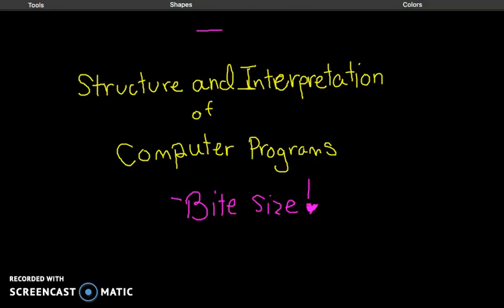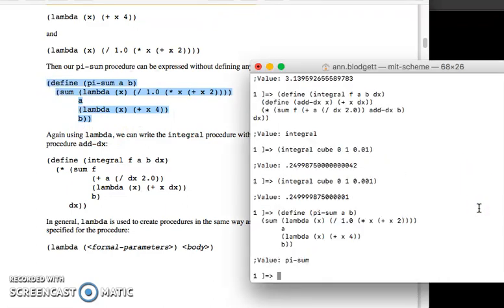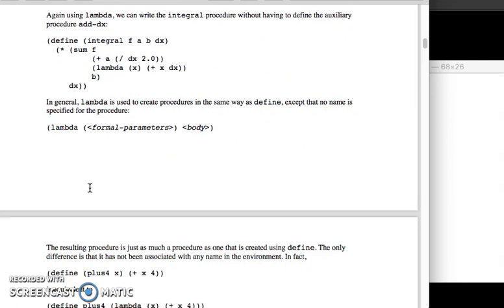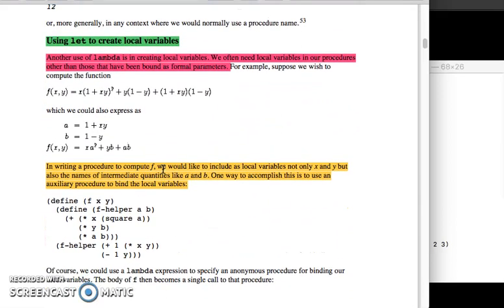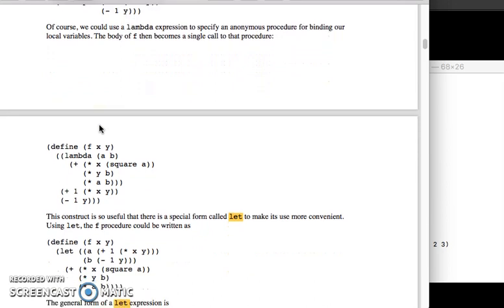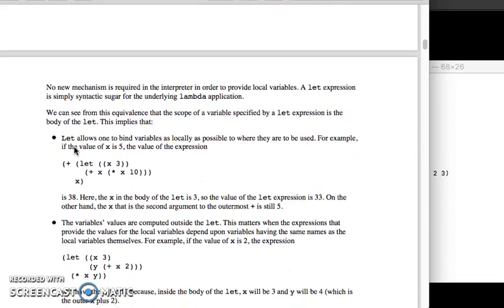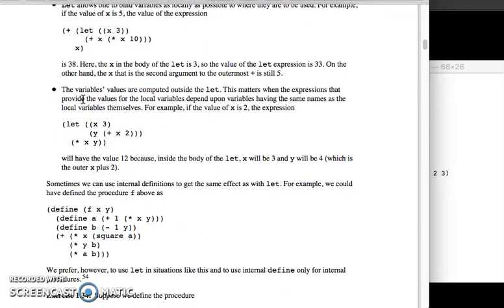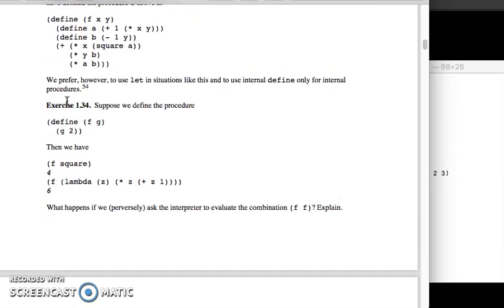1.3.2. Constructing Procedures Using Lambda